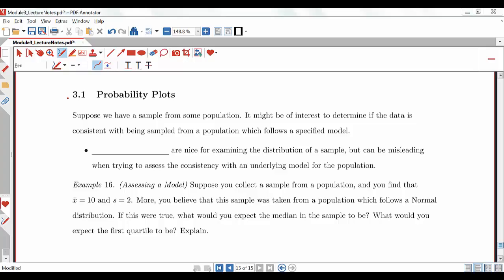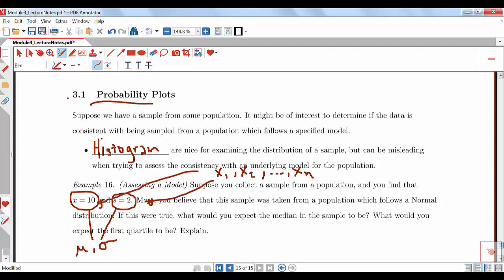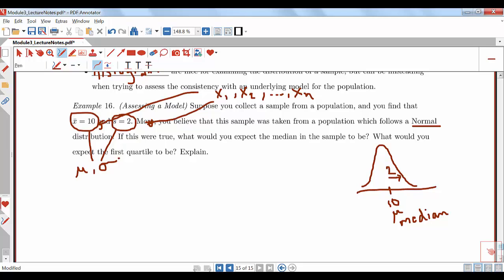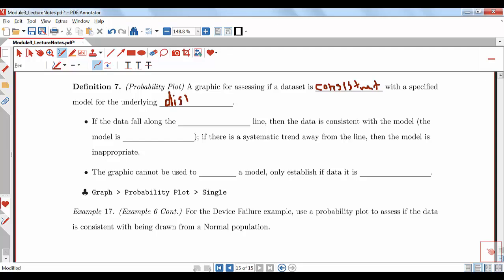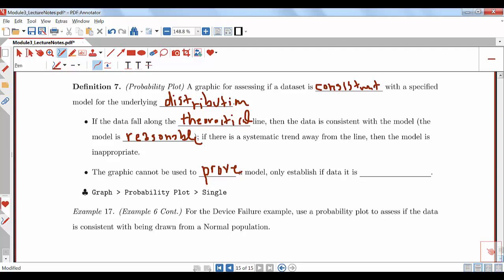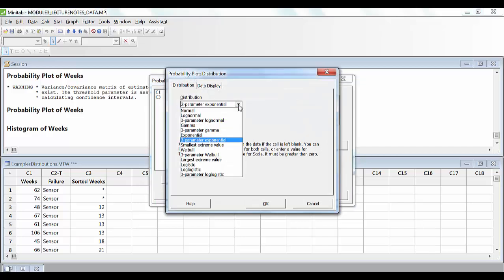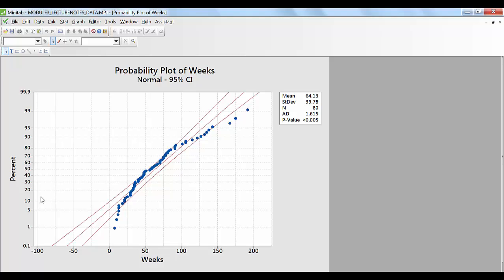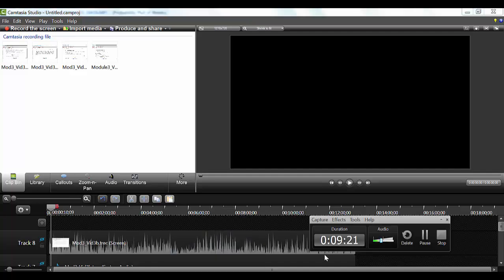Module 3, Video 3c: Probability plots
Determining if sample data can be reasonably modeled by a given distribution.